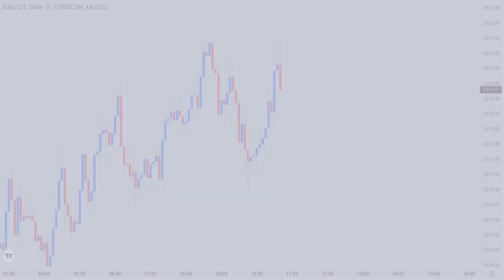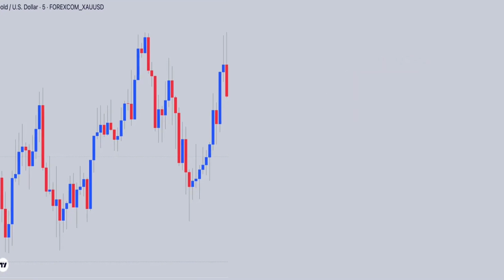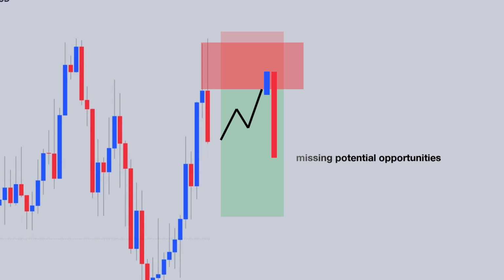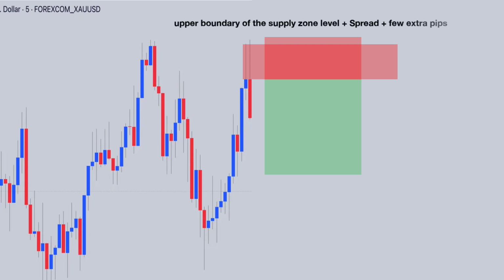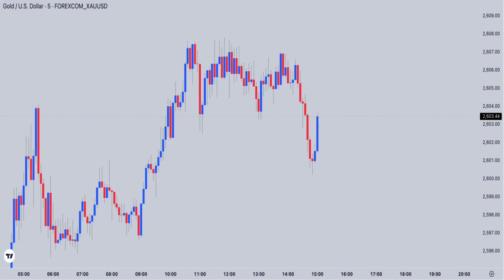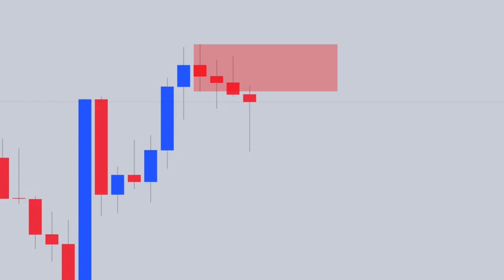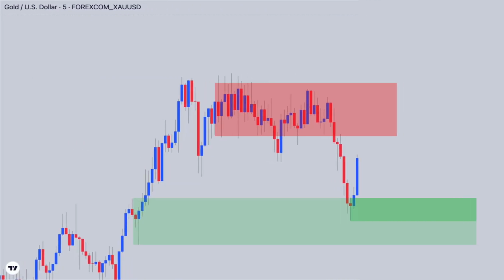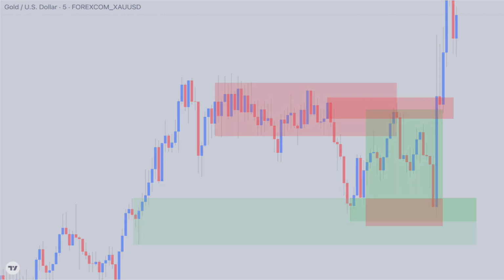The Shocking Truth About Supply and Demand Trading Nobody Tells You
Discover the fundamentals of Supply and Demand zones and how to effectively trade using these key market structures. In this video, I share two practical examples to demonstrate precise trade entries and exits based on these zones.

📌 What you’ll learn:

How to identify Supply and Demand zones
Entry and exit strategies for optimal trades
Tips for improving your risk-reward ratio
With over 10 years of trading experience, I’m here to help you master trading strategies that work.